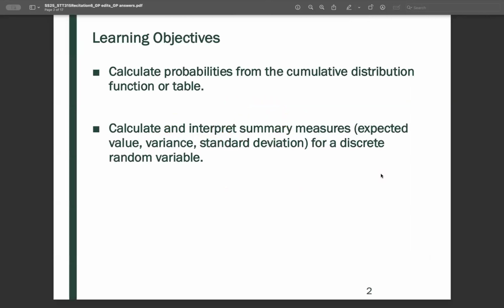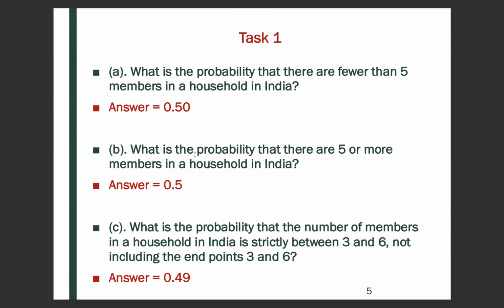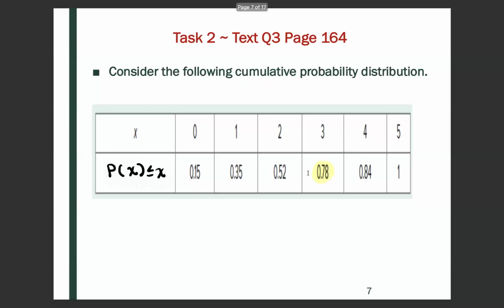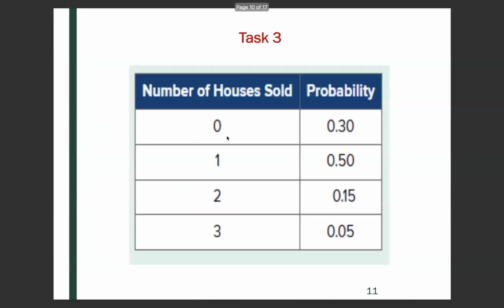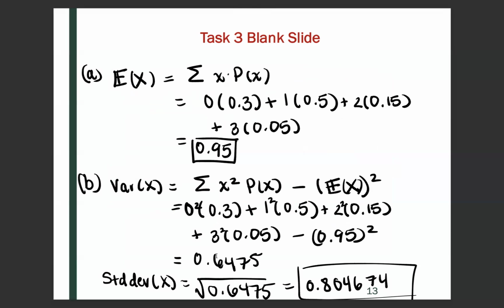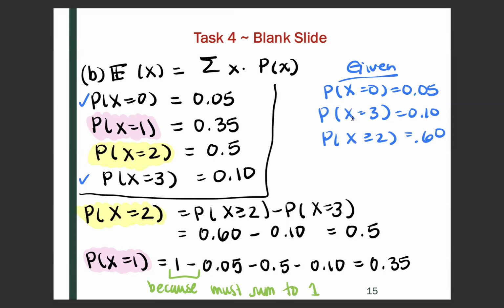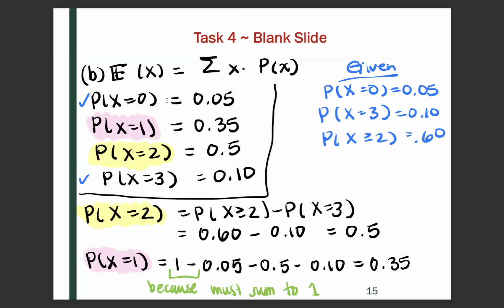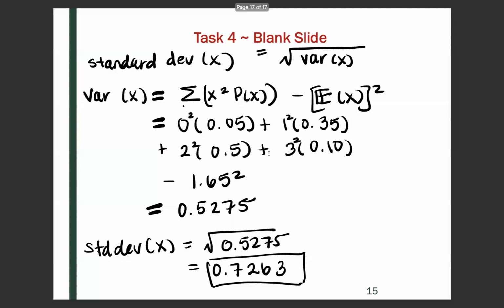STT 315 Recitation 6